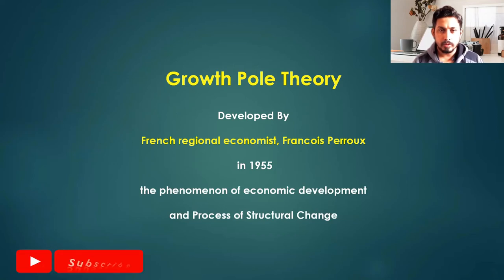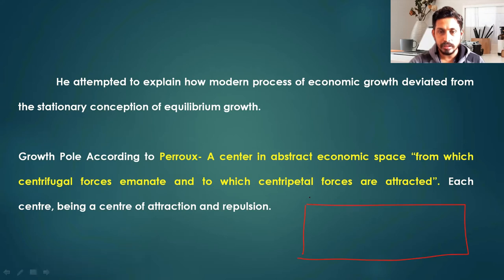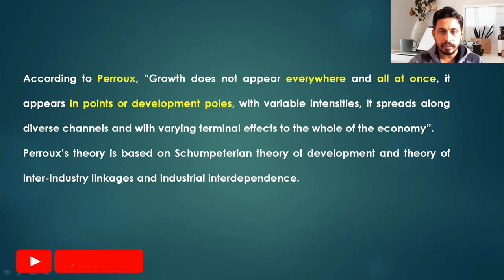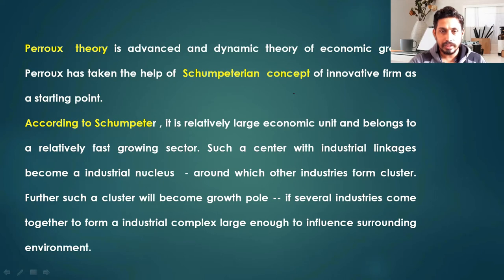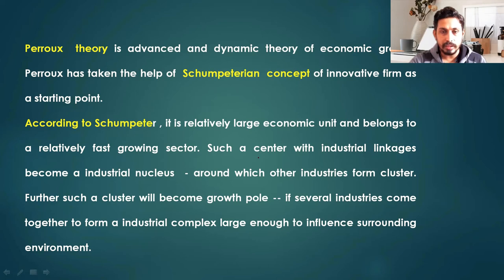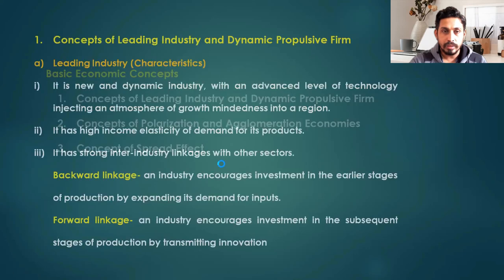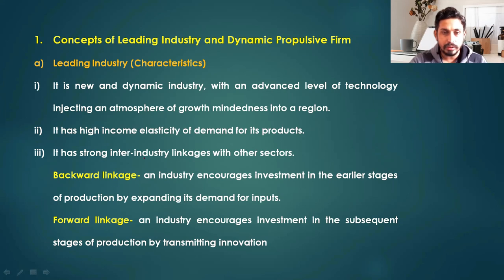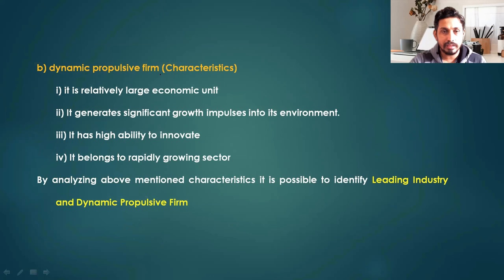Perroux Growth Pole Theory - growth pole theory |growth pole model of perroux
Perroux Growth Pole Theory - perroux growth pole theory: fundamentals of geography. growth pole theory perroux in hindi |models theories and laws in human geography.
growth pole theory |growth pole model of perroux |perroux.

growth pole theory in hindi .

this video is about a detailed description of perroux growth pole theory in economic geography .

understand growth pole theory by perroux in 7 minutes. growth pole model by perroux part-1| stages gp|growth pole theory|concept of gp|regional development.
growth pole theory by francois perroux for geography and regional planning.